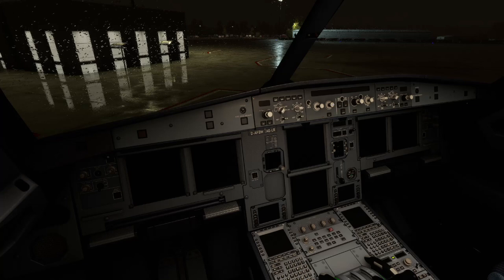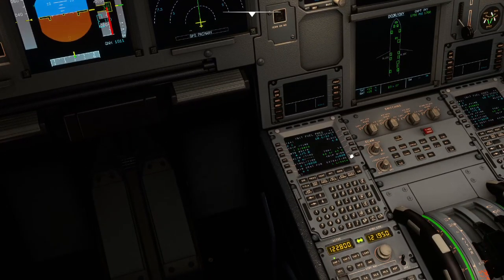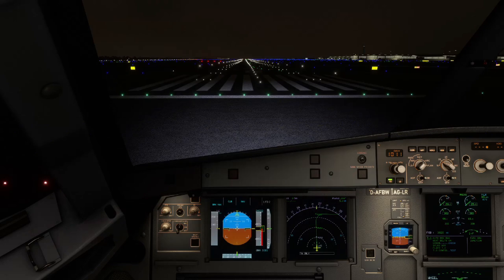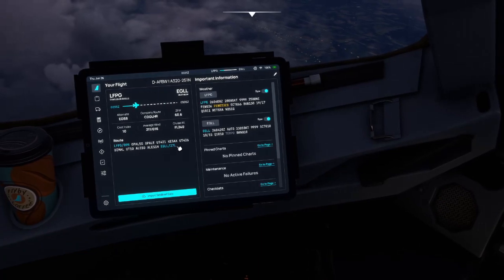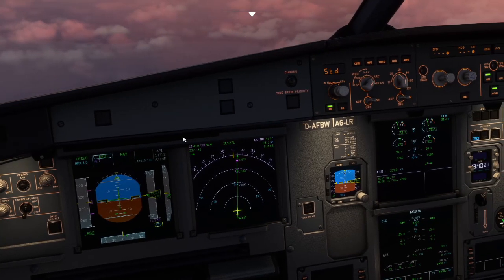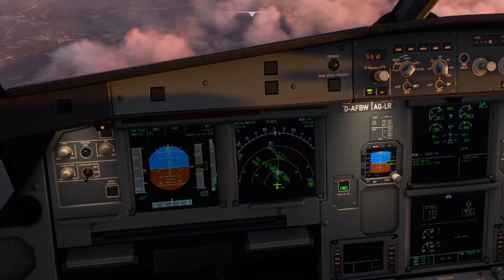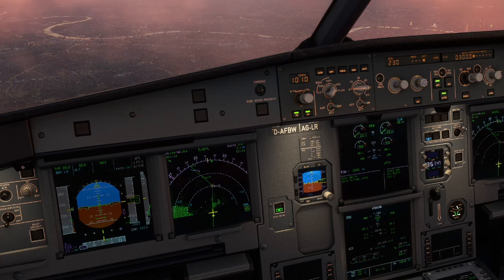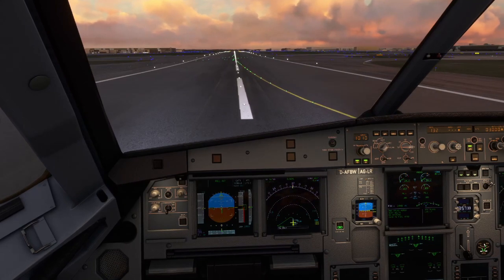FlyByWire A320 Tutorial - Real Airline Pilot Full Flight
Quick full flight Tutorial of FBW A320 in MSFS2020, from cold and dark all the way through departure and cruise to approach and landing. Fully flightplanned with SimBrief and full FMGC load of performance data and departure/arrival procedures.

00:00 Intro - Cold and Dark
01:14 Simbrief Flightplan & Flight Deck Setup
08:00 Pushback
11:52 Takeoff Roll
18:33 Approach Setup & Prep
22:53 Top of Descent
31:25 Transition
35:35 Approach ILS27L Heathrow